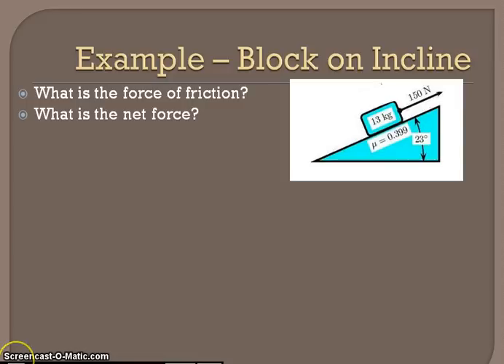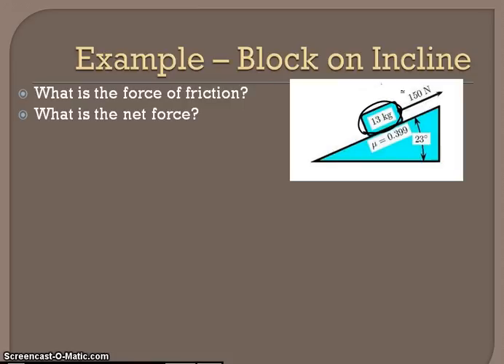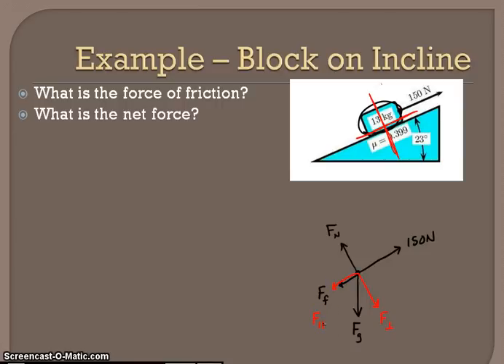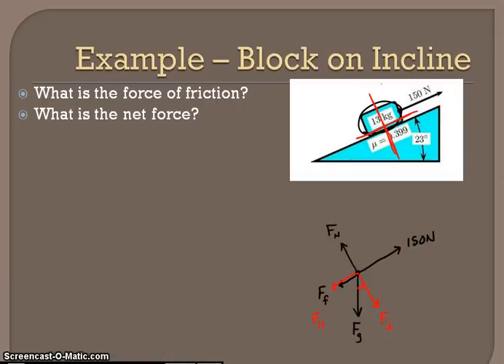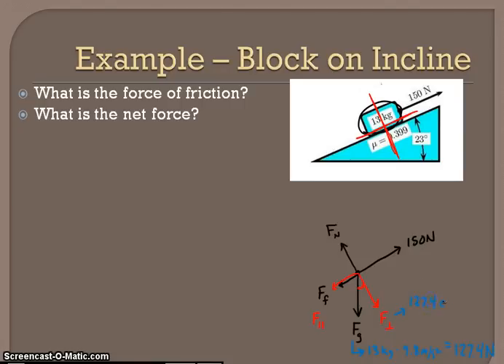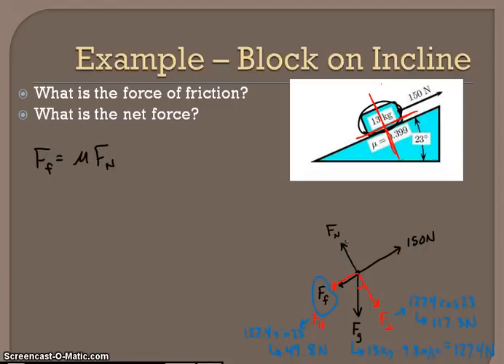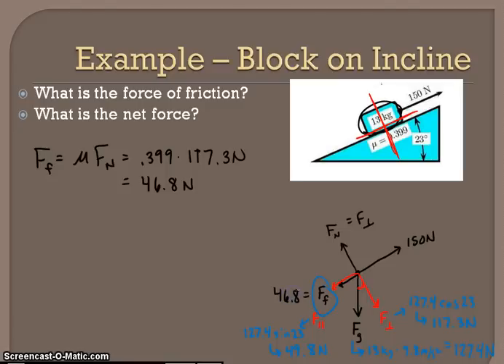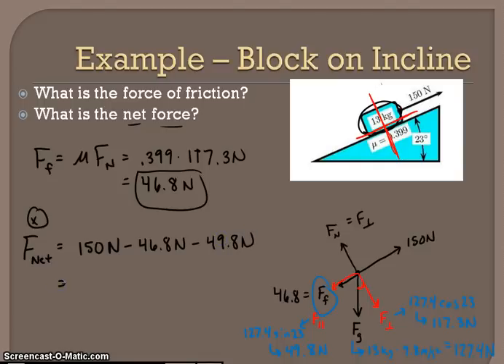Topic Set 4 Video 3b